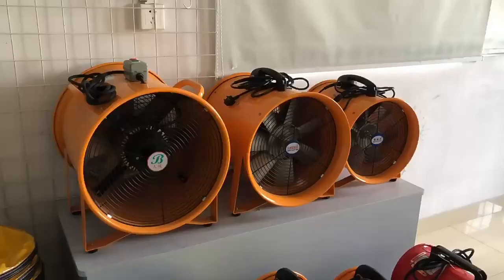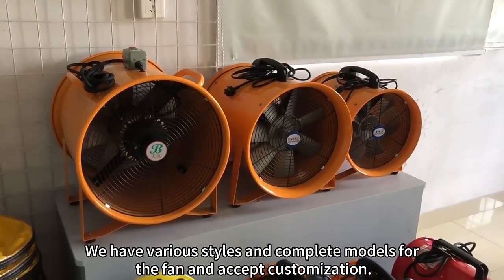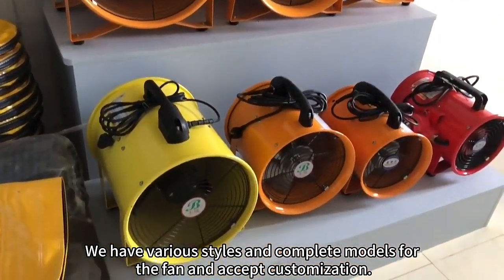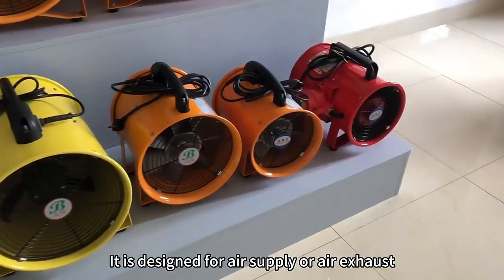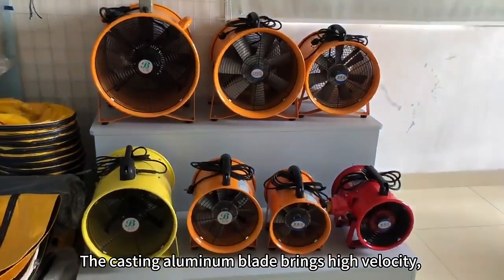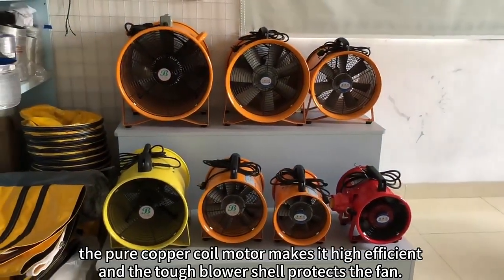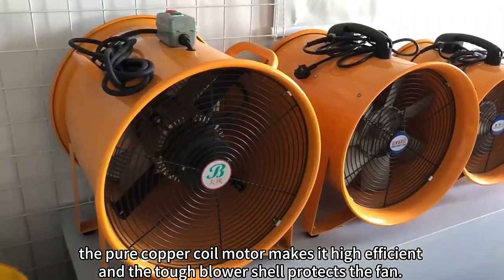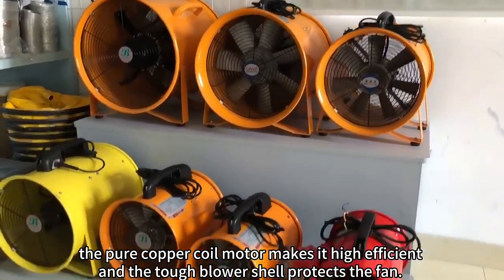DFV Portable Blower Fan from 8 to 24 Inches Large Wind Capacity High Wind Pressure, High Velocity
DFV is a professional manufacturer in industrial fan, portable blower and all kinds of flexible ventilation ducts since 2012. DFV portable blower fans from size 8 to 24 inches have advantages of large wind capacity, high wind pressure and high velocity. Thank you!